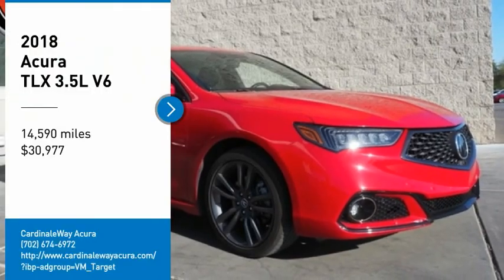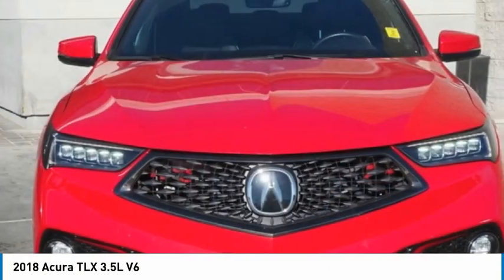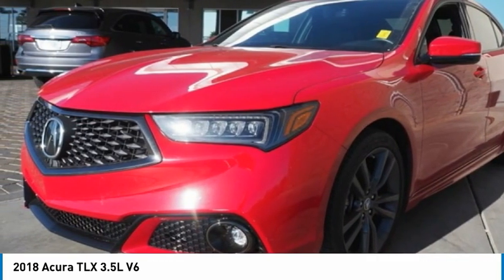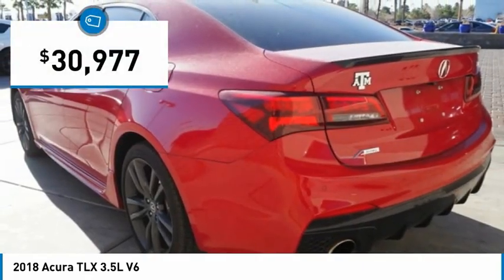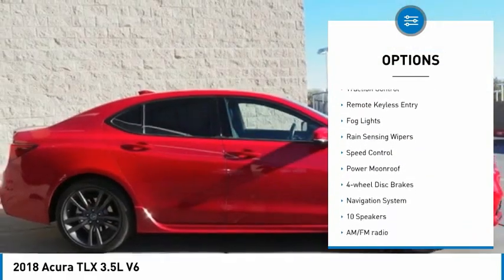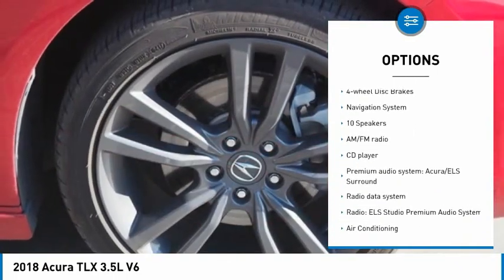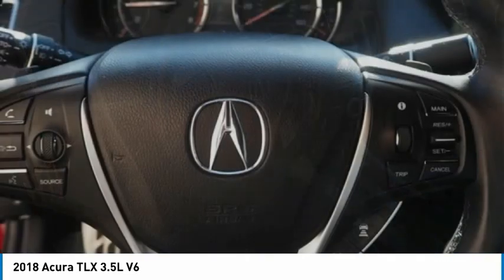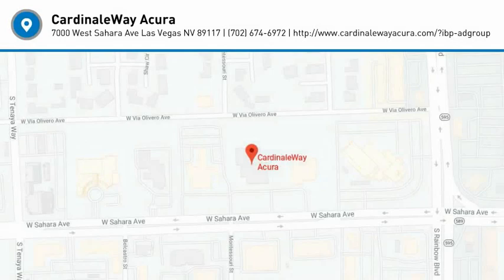2018 Acura TLX 3.5L V6 FOR SALE in Las Vegas, NV AN111AA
2018 Acura TLX 3.5L V6

CardinaleWay Acura
7000 West Sahara Ave

Want us to come to you? No problem! In case we missed a picture or a detail you would like to see of this 2018 TLX, we are happy to send you A PERSONAL VIDEO walking around the vehicle focusing on the closest details that are important to you. We can send it directly to you via text or email. We look forward to hearing from you!  Certified. Crystal Black Pearl 2018 Acura TLX 3.5L V6 FWD 9-Speed Automatic 3.5L V6 SOHC VTEC 24V Come visit our showroom where you will find our associates live by our mantra that We Develop Outstanding Relationships Where Everybody Wins on 7000 West Sahara Ave, Las Vegas NV 89117. We are the CardinaleWay, family owned since 1979. Recent Arrival! Odometer is 15422 miles below market average! 20/30 City/Highway MPG Acura Certified Pre-Owned Details: Warranty Deductible: 0 Powertrain Limited Warranty: 84 Month/100,000 Mile (whichever comes first) from original in-service date 182 Point Inspection Vehicle History 1st scheduled maintenance, Complimentary 3-month AcuraLink trial, Complimentary 3-month SiriusXM Radio Service. Includes Trip Interruption, Rental Vehicle Reimbursement and Concierge Service Transferable Warranty Limited Warranty: 24 Month/100,000 Mile (whichever comes first) after new car warranty expires or from certified purchase date Roadside Assistance Awards: 2018 KBB.com 10 Best Luxury Cars Under 35,000 2018 KBB.com 5-Year Cost to Own Awards Kelley Blue Book Brand Image Awards are based on the Brand Watch(tm) study from Kelley Blue Book Market Intelligence. Award calculated among non-luxury shoppers.  Kelley Blue Book is a registered trademark of Kelley Blue Book Co., Inc. Vehicle price and availability are subject to change without notice.